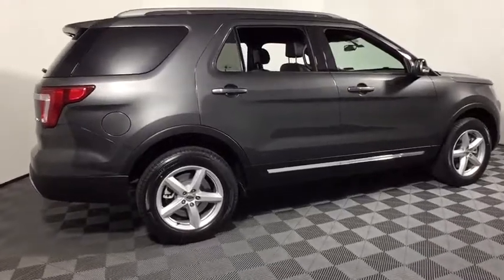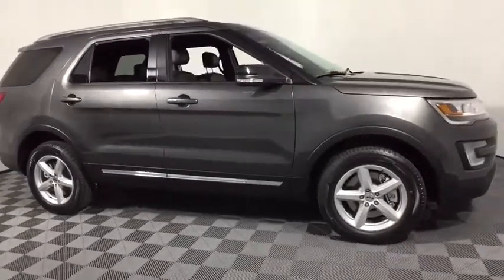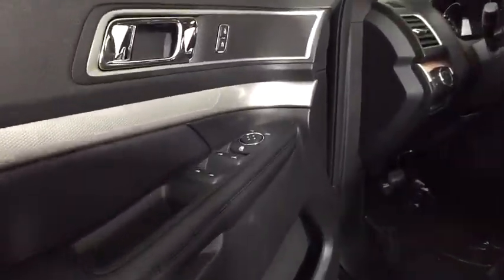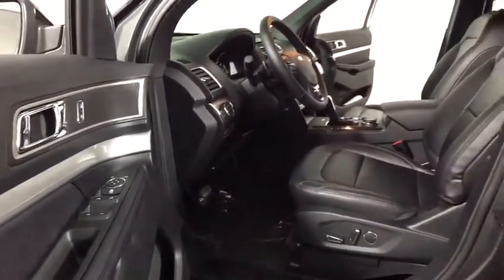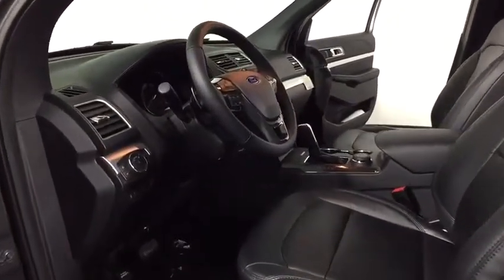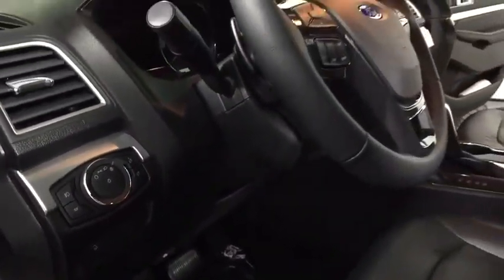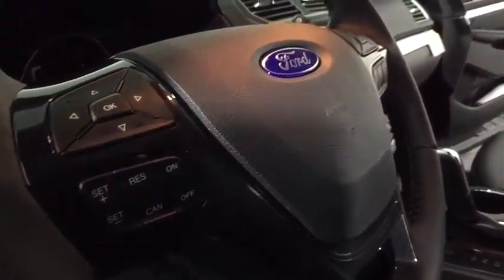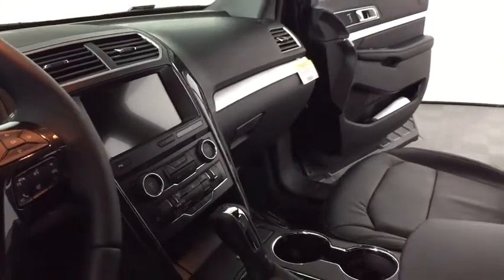2017 Ford Explorer Easton PA, Allentown PA , Bethlehem PA, Quakertown PA, Phillipsburg NJ F25287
Magnetic N 2017 Ford Explorer
2017 Ford Explorer  - Stock#: F25287 - VIN#: 1FM5K8D85HGE40602

Koch Ford
3810 Hecktown Rd

EVERY New Vehicle includes 1 YEAR PAINTLESS DENT REMOVAL, INTERIOR STAIN PROTECTION, ANNUAL PA STATE INSPECTION FOR YOUR HOUSEHOULD, 24 HOUR ROADSIDE ASSISTANCE and COURTESY SHUTTLE!! See us for complete details on these programs. Not all customers will qualify for all rebates. $500 - Ford Credit Retail Bonus Customer Cash. Exp. 01/02/2018, $500 - Retail Bonus Customer Cash. Exp. 01/02/2018, $2,500 - Retail Customer Cash. Exp. 01/02/2018